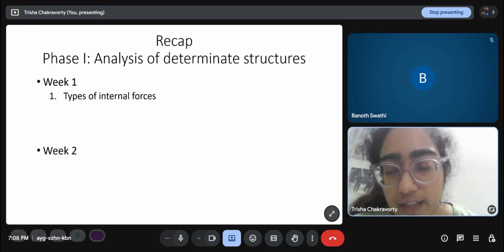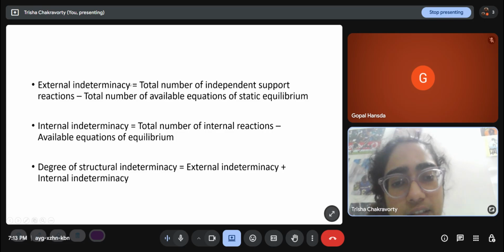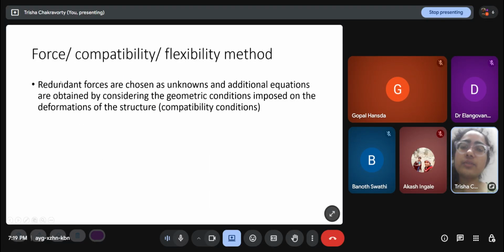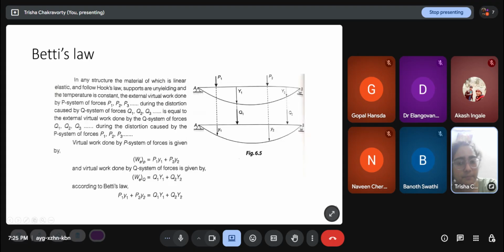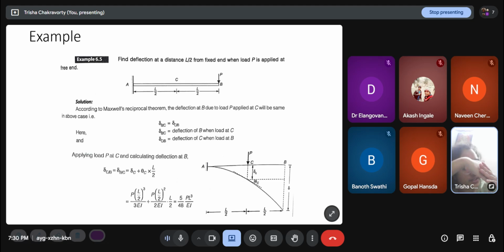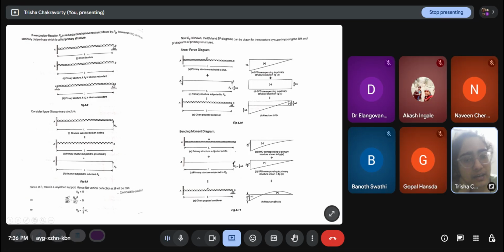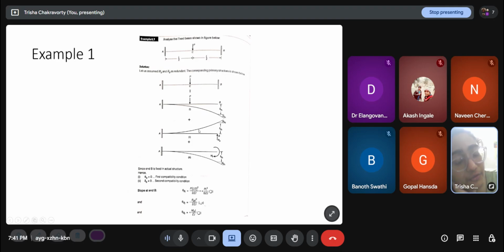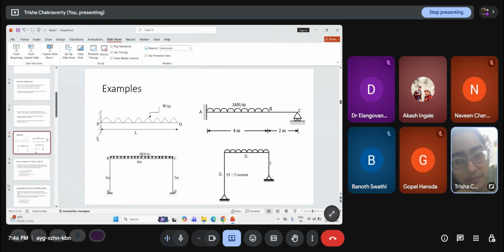CE 52 Structural Analysis Week 7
Topics covered: Method of consistent deformations applied to beams